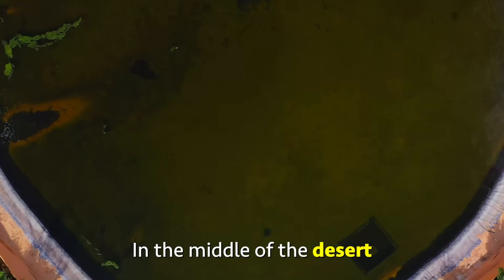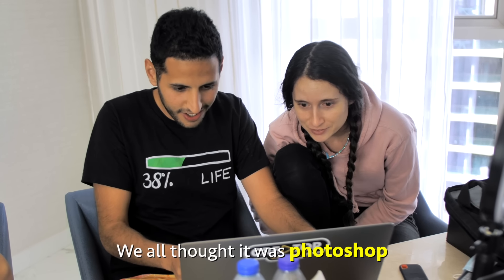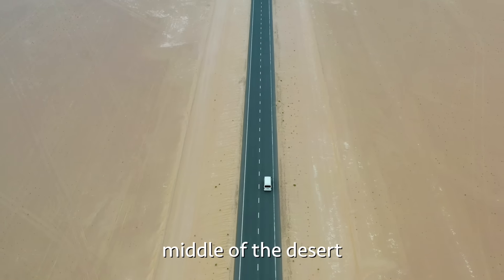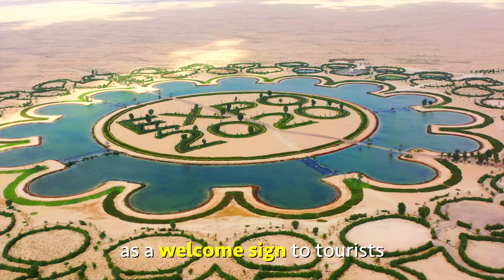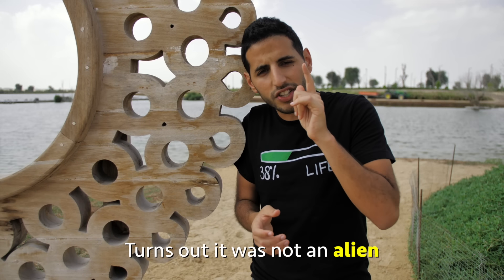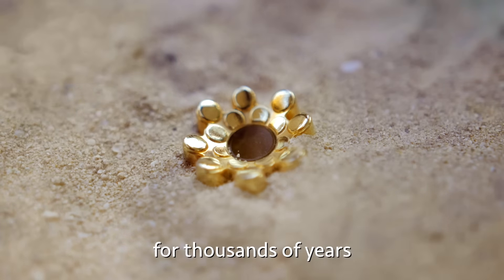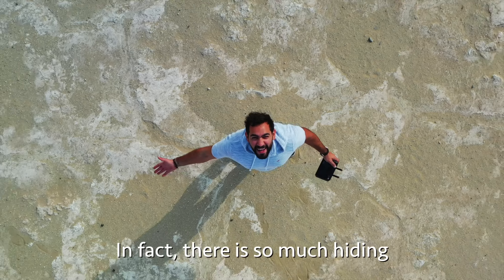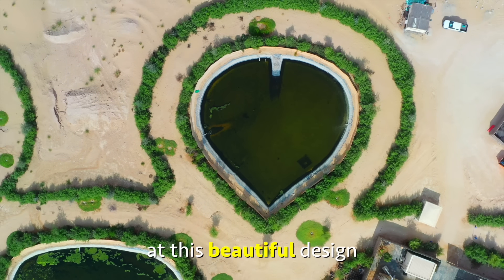The Hidden Alien Lake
Guys, if you wanna learn how to make videos, i have officially opened up the Nas Academy! It's an ONLINE school where we teach you how to script, shoot ,and edit videos...LIVE!